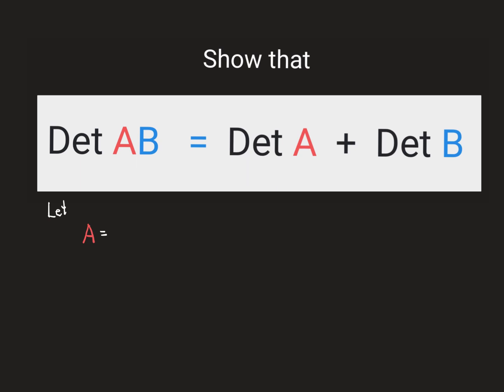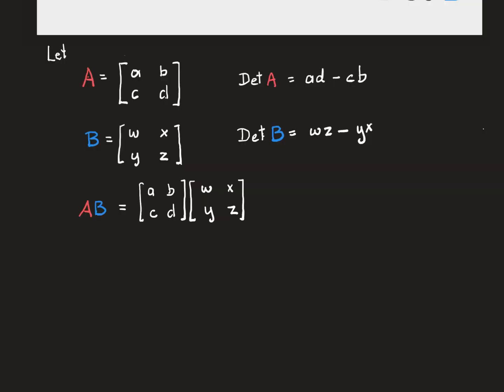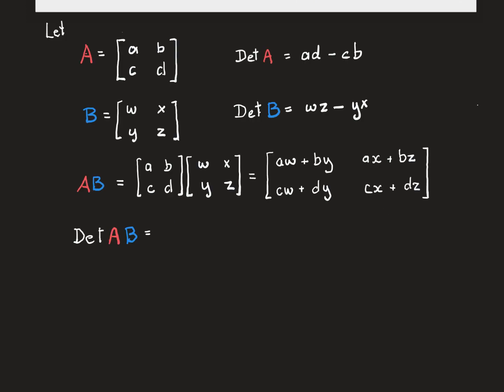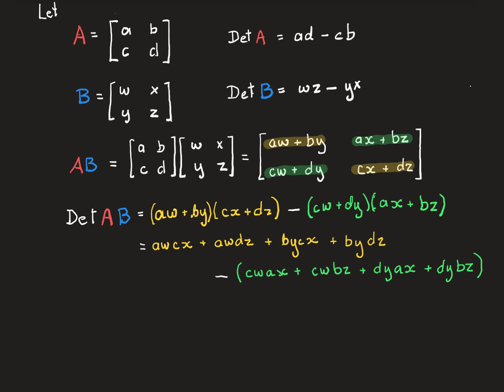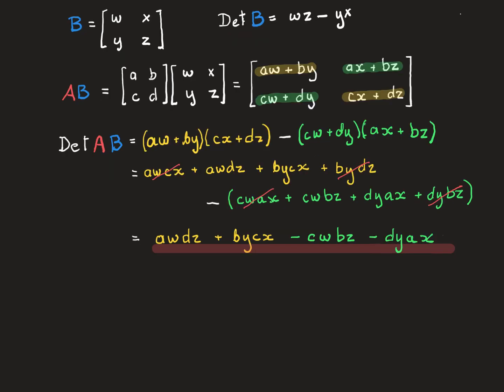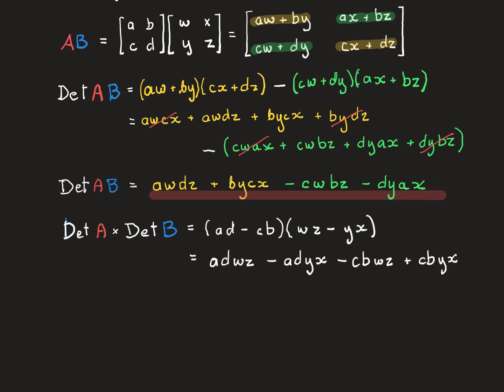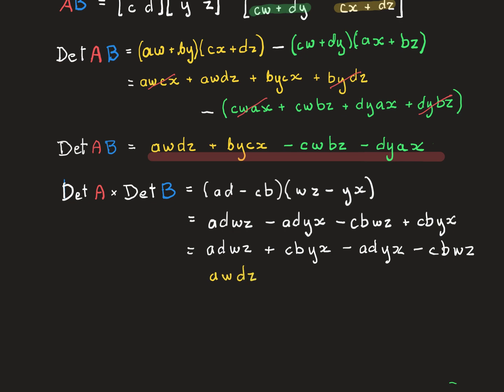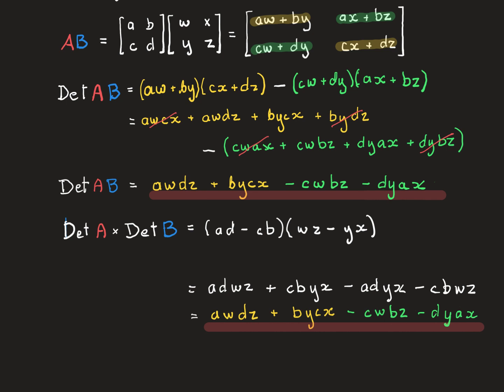Matrices - Show that detAB = DetADetB- Excel at School